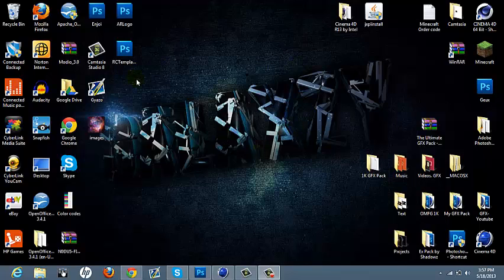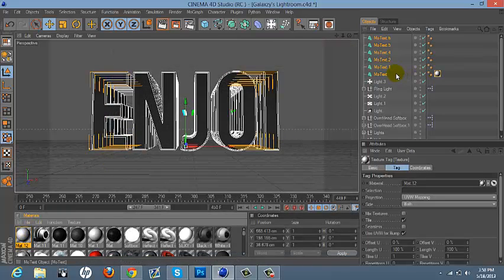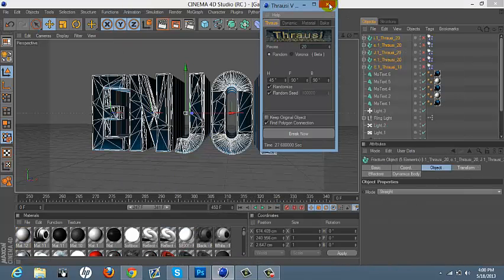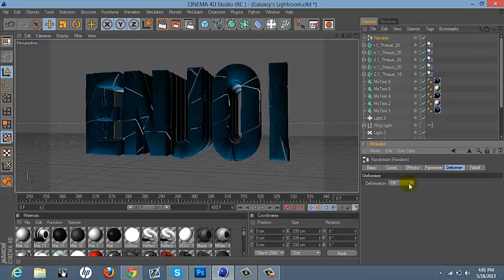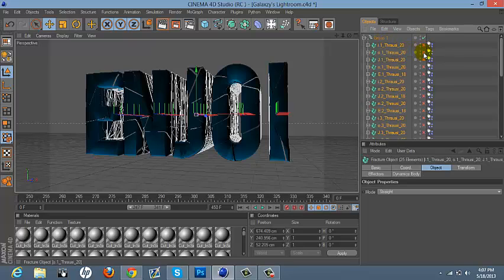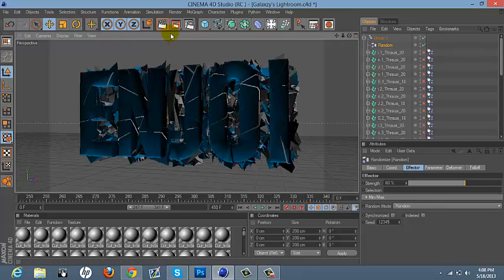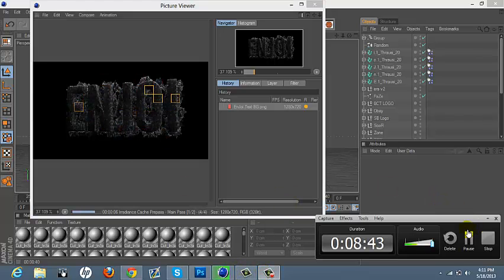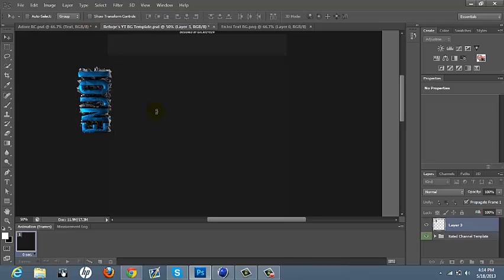How to make a Youtube Background Pt. 1 | GalaxzyDzn